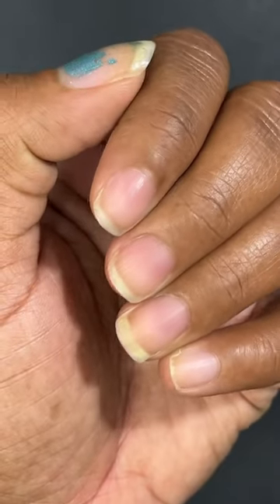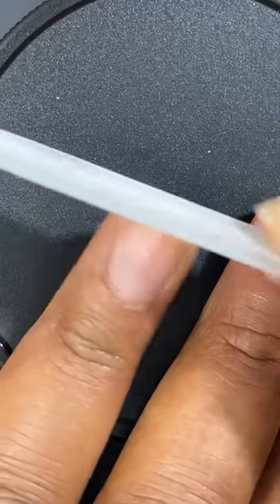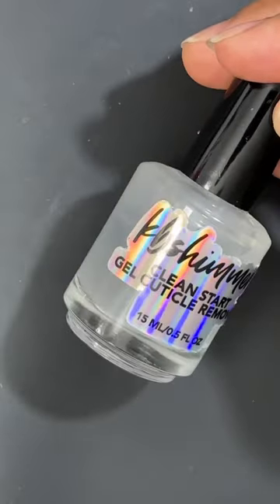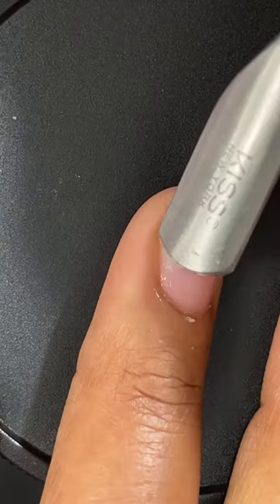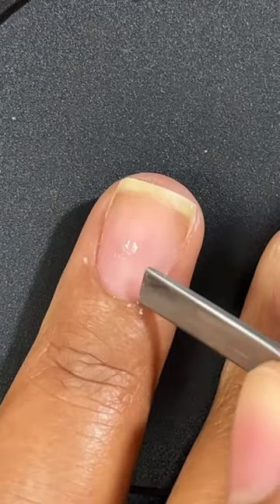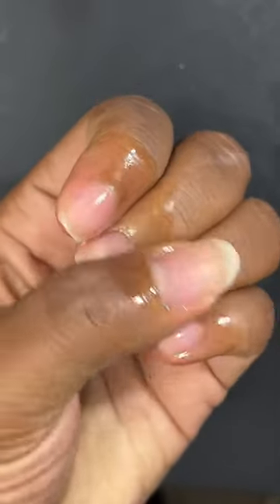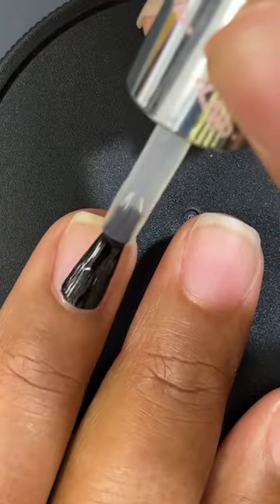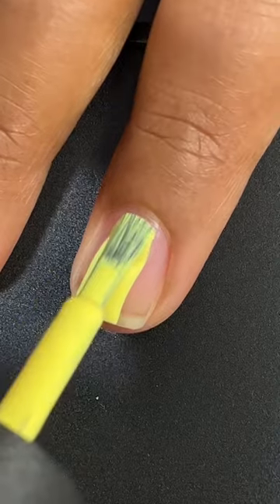How to prep your nails for nail polish | how to make your nail polish last longer